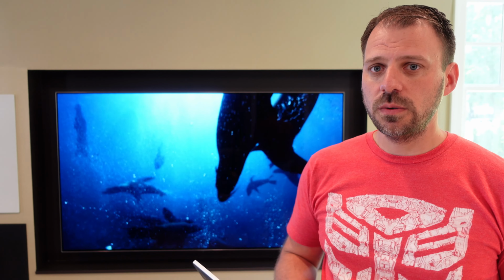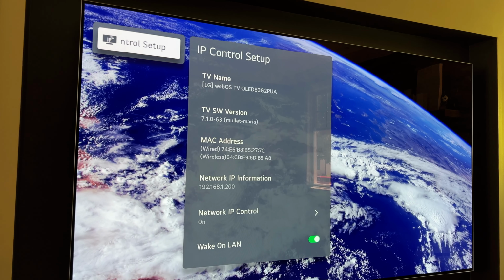LG G2 OLED Control4 Automation Problems | 4K HDR TV Failure to Start & Control Lag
In this video, I break down some issues I'm having with my new LG G2 OLED with regards to Control4 automation integration and TV operation. I'm experiencing phantom activity with the TV and an unreliable response for control system power and input state control. Pretty frustrating!

*** Give a Super Thanks if you found a video helpful. ***
Click on the "Thanks" icon right in a given video.
*** Use our referral when purchasing Kaleidescape. We get a Kaleidescape movie store credit. ***